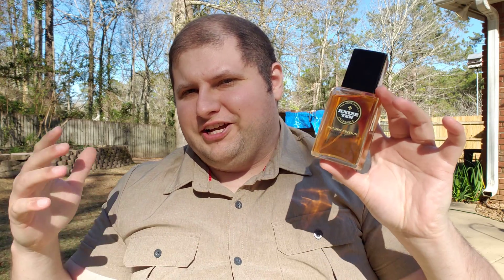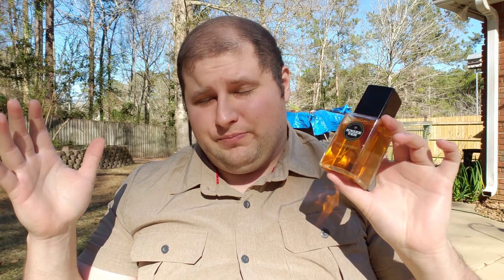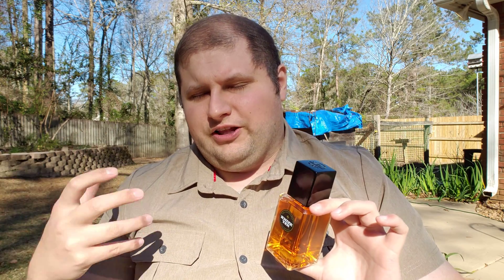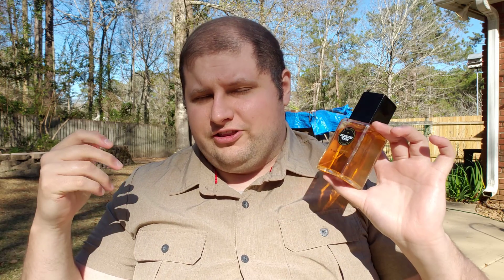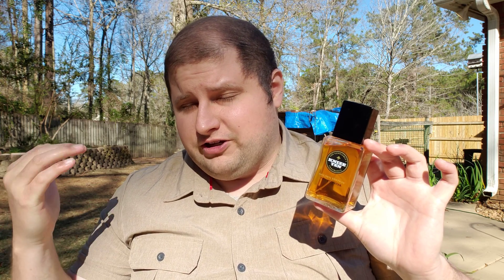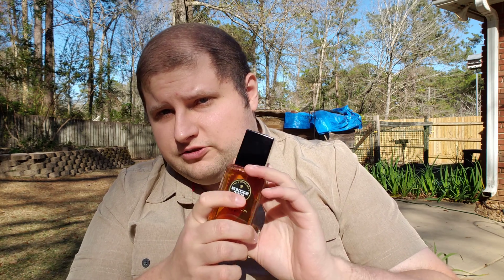Smell Like A Million Bucks - Knize Ten Gold Editon - For The Gents With The Dosh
Have you tried this fragrance and what is the fanciest fragrance you have ever smelled ?
For 5 Dollars off your first order and a little 2.50 credit for me, use this code
fancy fragrance
fragrance for men
rich fragrance
expensive fragrance
luxury fragrance
knize ten gold
knize ten gold edition
vetiver fragrance
manly fragrance
masculine fragrance
fragrance lovers
fragrance enthusiests
perfume lovers
knize
knize ten
knize ten editon
man fragrance